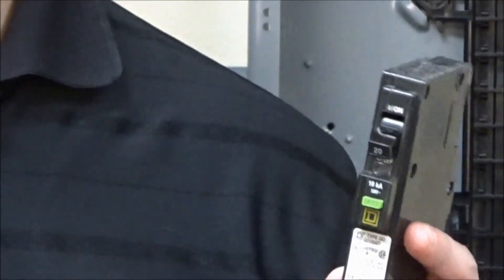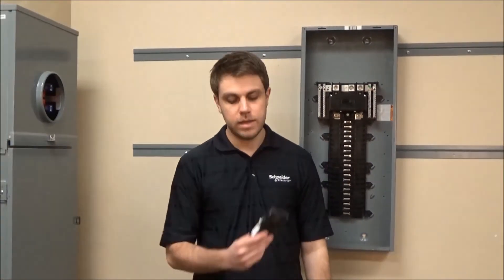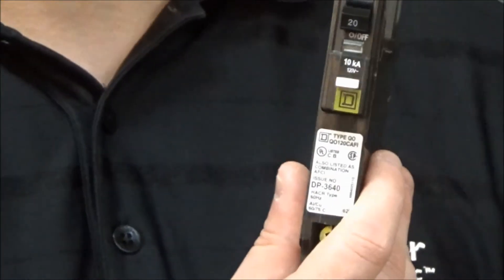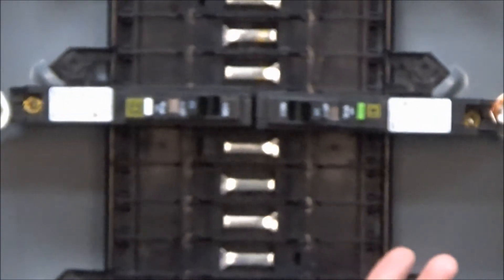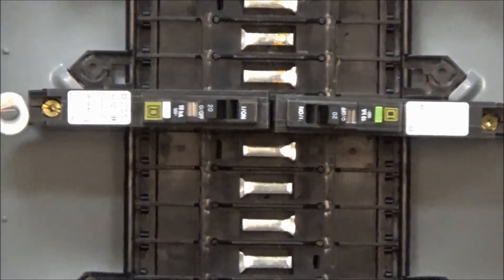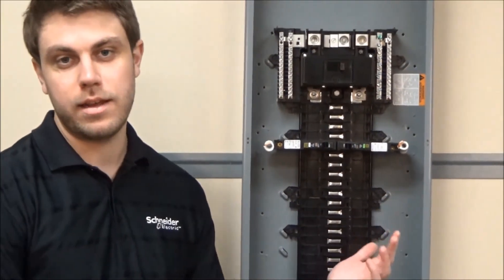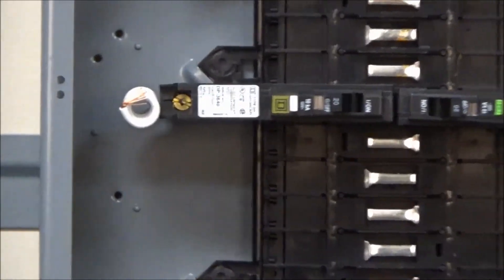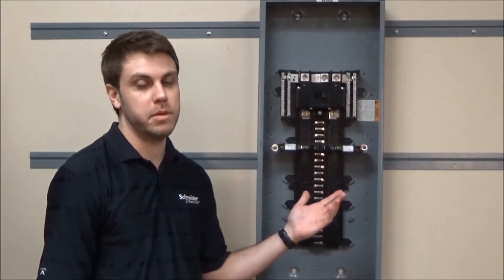Comparing AFI and CAFI Circuit Breakers | Schneider Electric Support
Tutorial for differentiating between Arc-Fault Circuit Breakers (suffix AFI) and Combination Arc-Fault Circuit Breakers (suffix CAFI). Local electric code will determine which type of circuit breaker is required in your specific application.